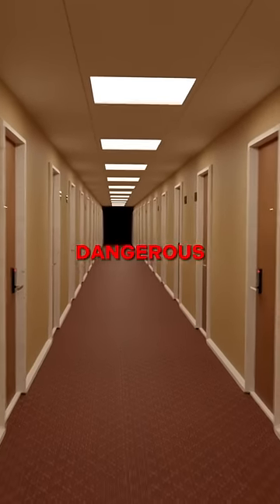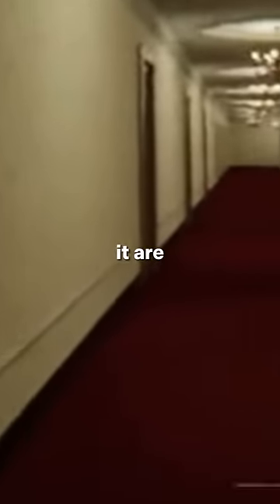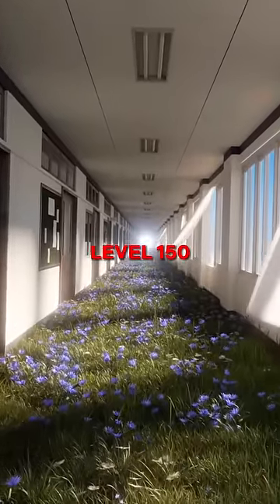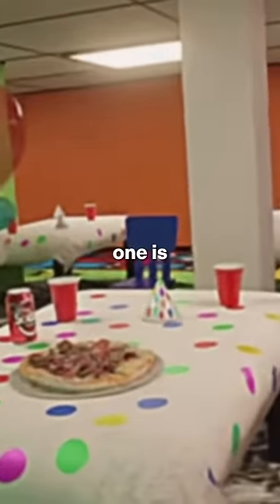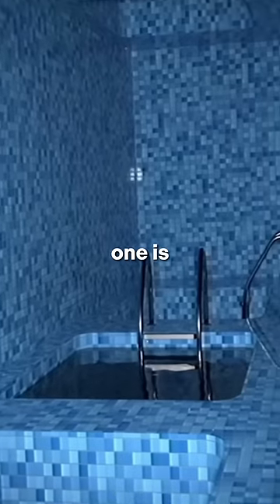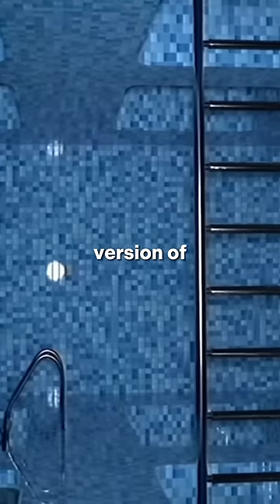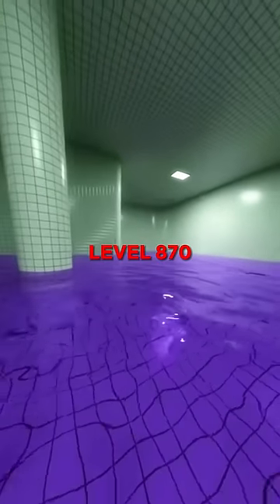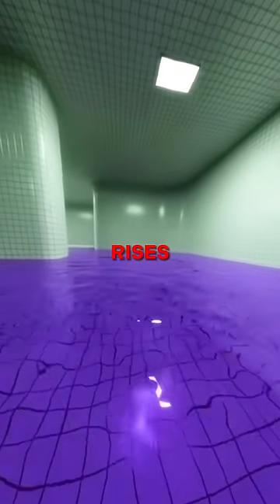⚠️☁️Top 10 Most DANGEROUS Backrooms Levels - Found Footage☁️⚠️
☁️Footage Credits☁️
Intro - reality.jump on TT
Level 5 - Backrooms Series on YT
Level 2 - ThatCubicBoy on YT
Level Run - ThatCubicBoy on YT
Level 150 - carrotwithak on IG
Level Fun - Valox on YT
Level 6 - Frag 2 on YT
Level 37.1 - Donbit Z on YT
Level 0 - reality.jump on TT
Level 18 - activehypocrite on IG
Level 870 - Me